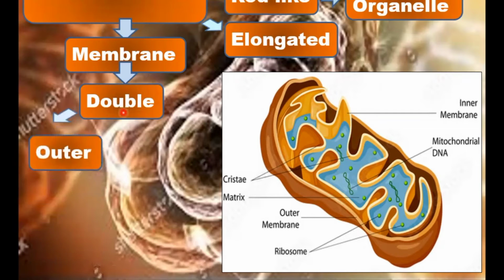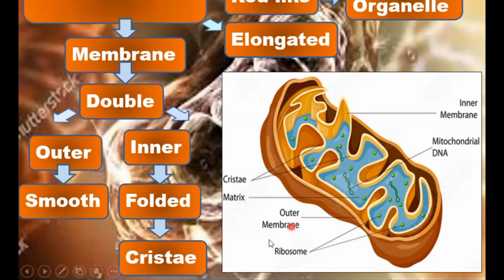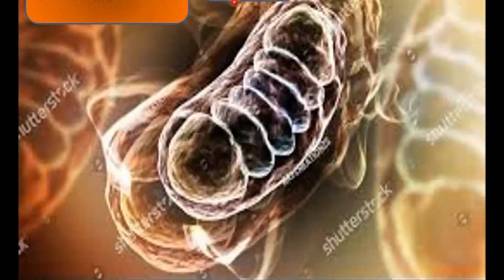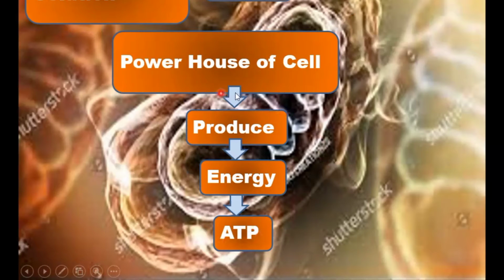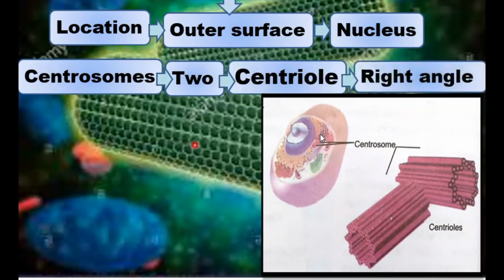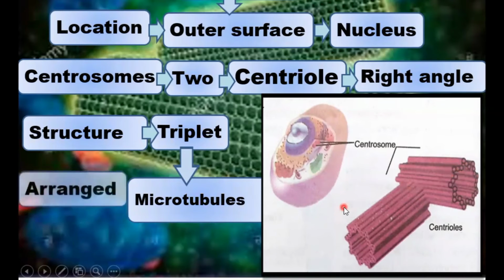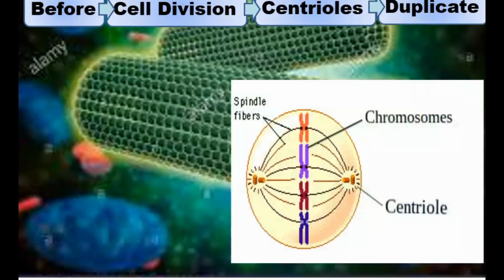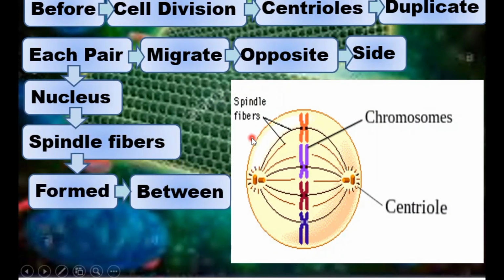Mitochondria and centriole Class#9 Chap#4 new federal board book